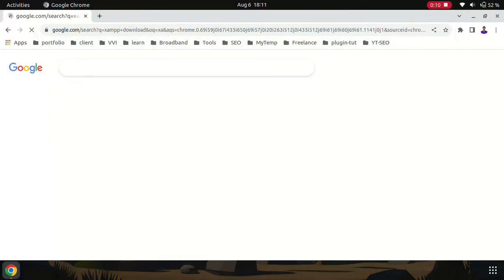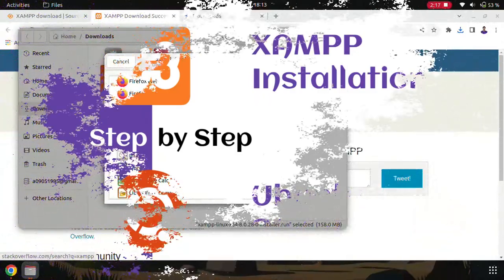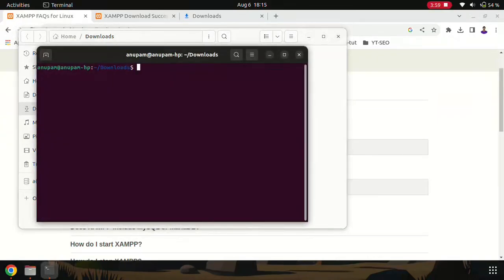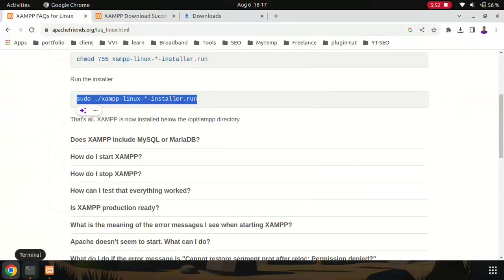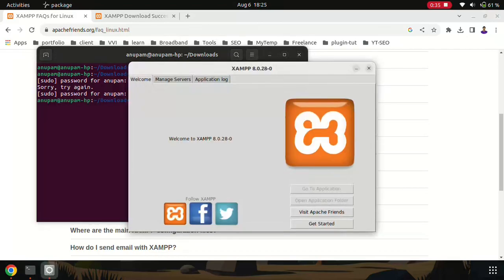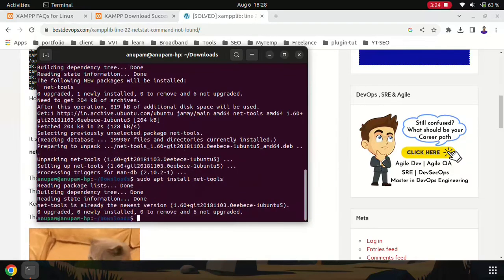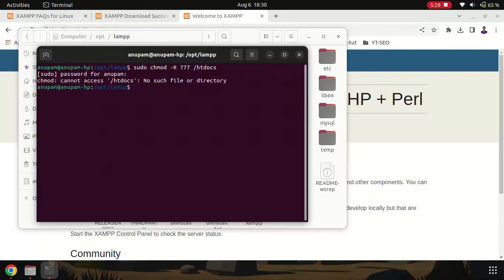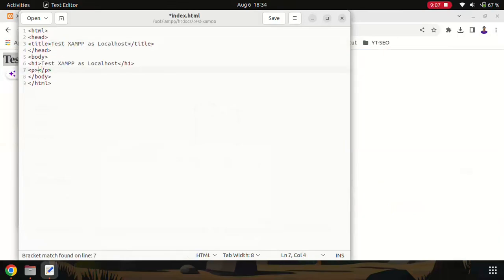How to Install XAMPP in Ubuntu Linux for Beginners : Step-by-Step Guide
Description:
Welcome to our comprehensive guide on installing XAMPP in Ubuntu Linux for beginners. Whether you're a budding web developer or just getting started with server configurations, this step-by-step tutorial will walk you through the process seamlessly.

In this video, we'll cover:

Introduction to XAMPP: Understand the significance of XAMPP and why it's an essential tool for web development on Ubuntu Linux.

System Requirements: Ensure your system meets the necessary requirements before installing XAMPP.

Downloading XAMPP for Ubuntu: Learn where to download the latest version of XAMPP and how to choose the right package for your needs.

Installation Process: A detailed walkthrough of the installation process, breaking it down into easy-to-follow steps for beginners.

Configuration Tips: Optimize your XAMPP setup with essential configuration tips and best practices.

Testing Your Installation: Ensure everything is working smoothly by testing a simple web page on your local server.

Troubleshooting Tips: Common issues and how to troubleshoot them to ensure a seamless installation.

Unlock the potential of Ubuntu Linux with our comprehensive guide on "How to Install XAMPP in Ubuntu 22.04 for Beginners." Whether you're a seasoned Linux user or just starting your journey, this step-by-step tutorial will demystify the installation process and empower you to harness the full capabilities of XAMPP. Join us to elevate your skills in Linux and web development.

TIMESTAMPS
00:00 Intro
00:25 Downlod XAMPP installer for Linux / Ubuntu
00:45 Chooste the version
01:25 Save the installer in System
03:25 Linux FAQ for the installation
04:05 change the permission for installer
04:25 Run the installer with Terminal
05:00 step by step visual installation
08:05 launch XAMPP
09:15 stop xampp throgh terminal
09:25 start xampp throgh terminal
10:00 instal net tools through terminal
10:35 Run localhost in browser
11:35 change permission for htdocs folder
13:00 create html file to check

Our channel is about web design, development. We cover lots of cool stuff such as learn web design, web development and coding tutorial

XAMPP installation Ubuntu, XAMPP tutorial for beginners, Ubuntu Linux web development,
XAMPP configuration guide, How to set up a local server on Ubuntu, Web development tools for Ubuntu, XAMPP troubleshooting tips, Ubuntu server for beginners, Step-by-step guide for XAMPP installation, Linux web server setup tutorial,